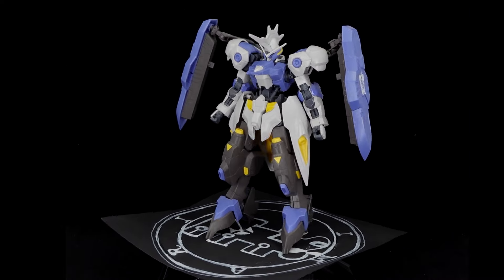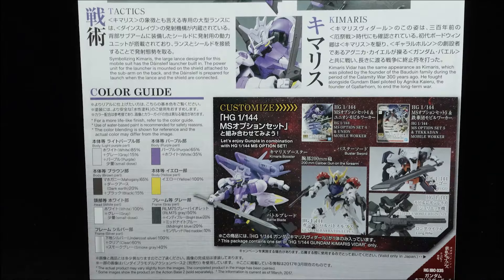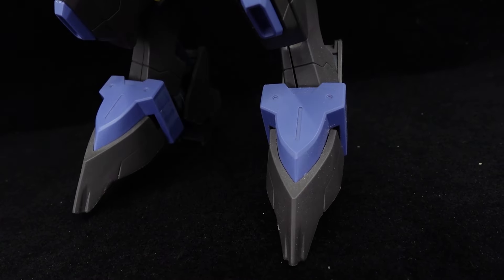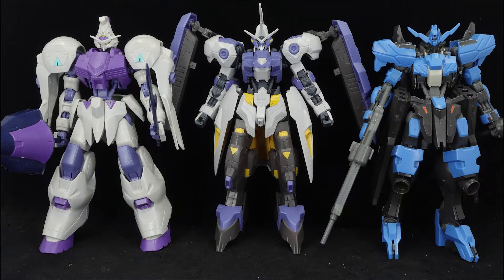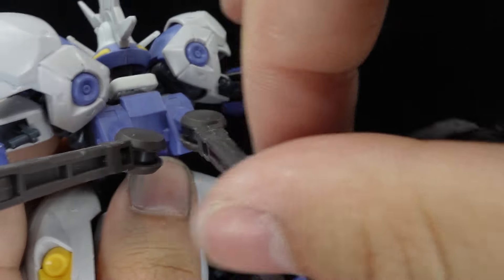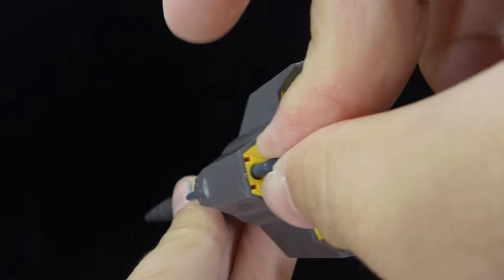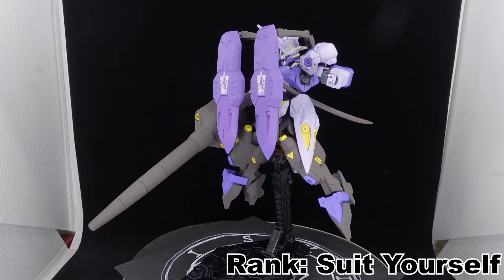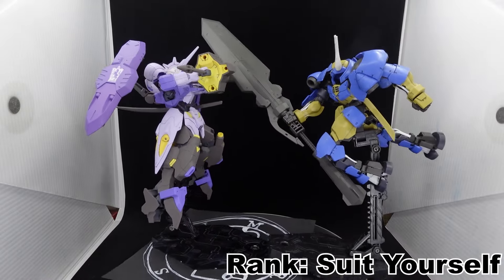HG Gundam Kimaris Vidar Redux Review | Gundam Iron-Blooded Orphans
This is the HG Gundam Kimaris Vidar, the Marquis that slain the wolf.

Sadly taking the spotlight from the Vidar, the Gundam Kimaris Vidar is largely hinted to be the original form of the Kimaris. However, despite my bias towards the original forms from the Calamity War, the HG kit does a less than satisfying job at bringing the design across. It has a good sculpt, decent articulation, and all the weapons with corresponding gimmicks, what more could there be to deter a purchase? Well, the sticker use and erroneous colors, coupled with the clunky handling and heavy weapons are direct counterpoints to what would make it a recommendable model kit. And while it's not a tragedy, it's still something that I won't exactly recommend leaving after a straight build.

🕘Chapters:
Release Info (0:00)
Unbox (0:19)
Aesthetics (0:51)
Articulation & Handling (2:15)
Accessories (3:20)
Verdict (4:08)
Closing (5:11)